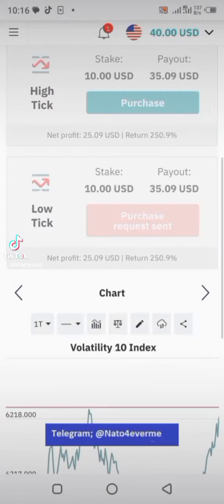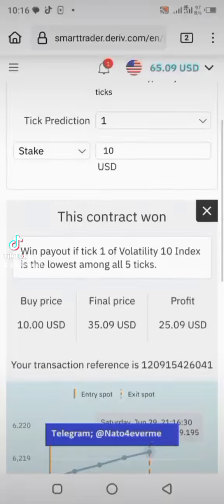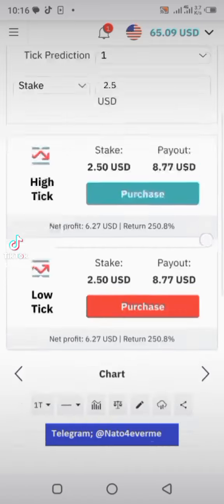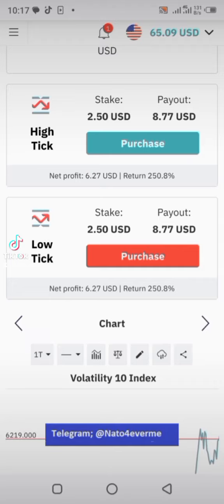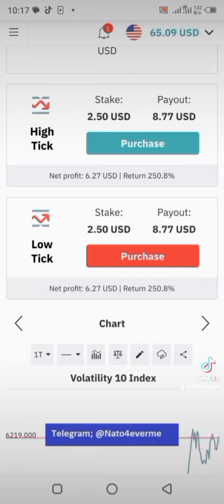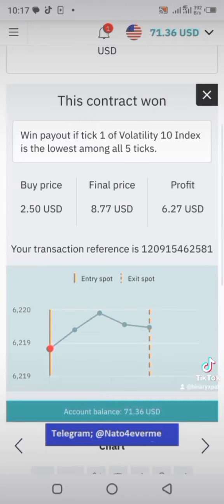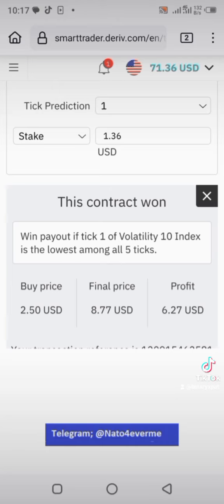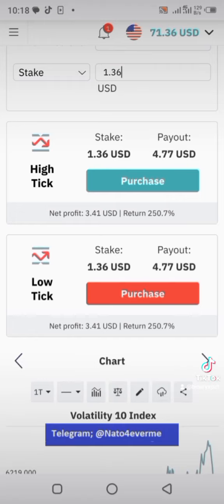Exhibition Video; Join My WhatsApp Group to Learn How to Trade for Free (Limited space available)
Join this WhatsApp group and learn how to trade for free. if you miss this opportunity you will have no one else to blame but yourself.

This training is absolutely free! this course will reveal the real secret of how to trade binary options tick trading without loss. you will also learn how to beat binary manipulation.

At the end of this training you will surely be a profitable trader. click this link now to join for free;